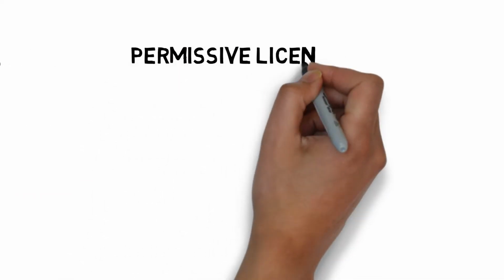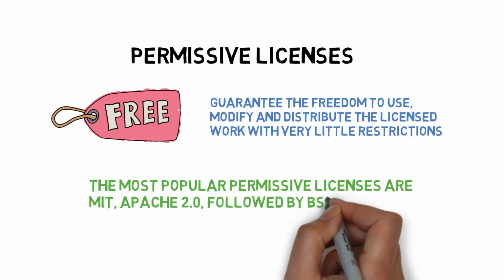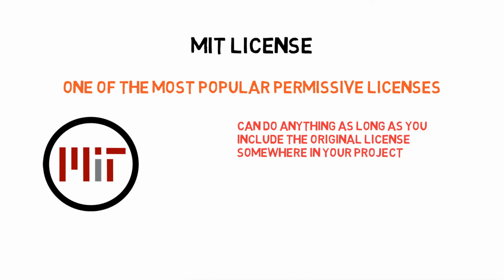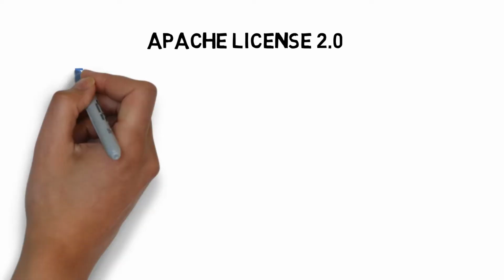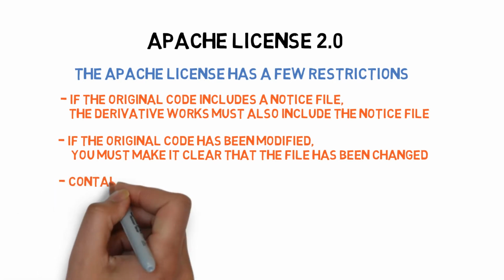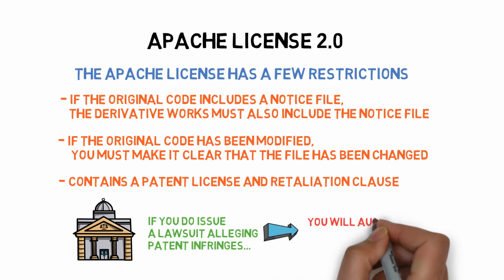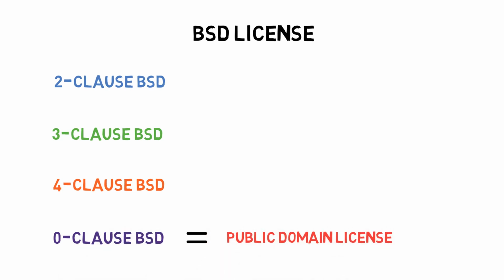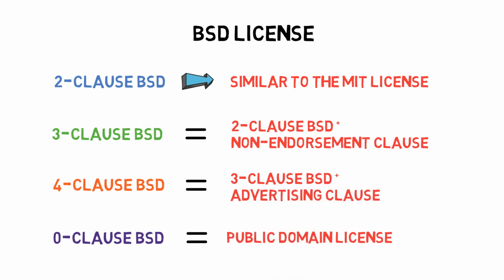Permissive Open Source License Comparison - Apache, MIT and BSD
Permissive licenses is a type of open source licenses which guarantee the freedom to use, modify and distribute the licensed work with very little restrictions. Unlike those copyleft licenses, permissive licenses allow users to use the work for their proprietary derivative works for commercial or private use. Based on the research, the most popular permissive licenses are MIT and Apache 2.0, followed by BSD in the third place. This video will provide some details for these licenses.

MIT license is one of the most popular permissive licenses in the world. Its term is very short and simple. You can use MIT code to do anything in your project as long as you include the original license somewhere in your project as a means to give credit to the original author. A good practice for that is to include a LICENSE file in your project, put some lines mentioning that your project is using MIT code from the author, followed by the original license text.

Compared with MIT, the Apache license is another type of permissive license. It has multiple versions and the latest one is version 2.0. The Apache license has a few restrictions, and some of the famous ones include the following. If the original code includes a NOTICE file, the derivative works must also include the NOTICE file. If the original code has been modified, you must make it clear that the file has been changed. The Apache license also contains a patent license and retaliation clause which is designed to prevent potential lawsuits. To put it simply, Apache licenses allow others to use the code freely, but do not want to get involved in lawsuits for patent infringes. If you do issue a lawsuit alleging patent infringes, then you will automatically lose the grant to that patent. This is where the retaliation is coming from.

Another popular permissive open source license is the BSD license and there are different versions of BSD licenses containing different numbers of clauses, namely, 2 clauses, 3 clauses and 4 clauses. There is also a zero-clause BSD license which is identical to a public domain license. The 2-clause BSD License is very similar to the MIT license. Compared with the 3-clause BSD license, the 4-clause BSD license added an "advertising" clause which required all advertisements to acknowledge the authorship of UCLA Berkeley and its contributors.